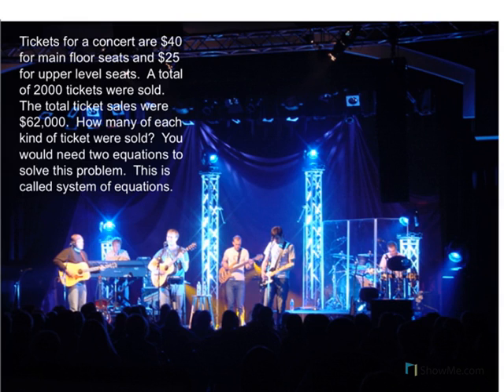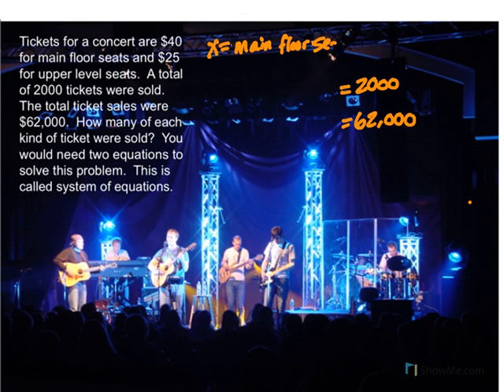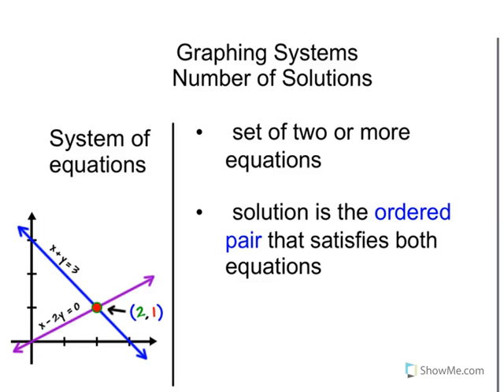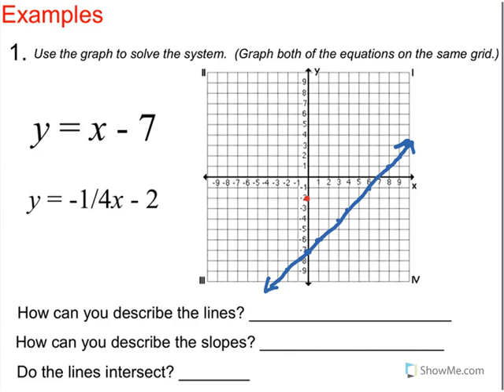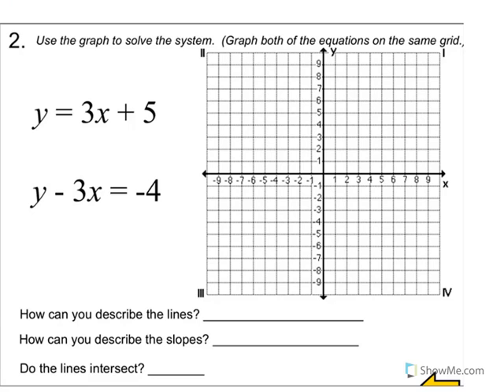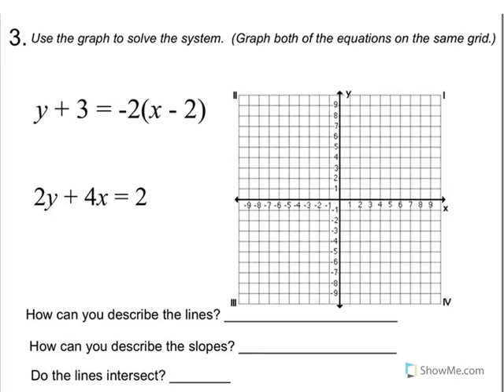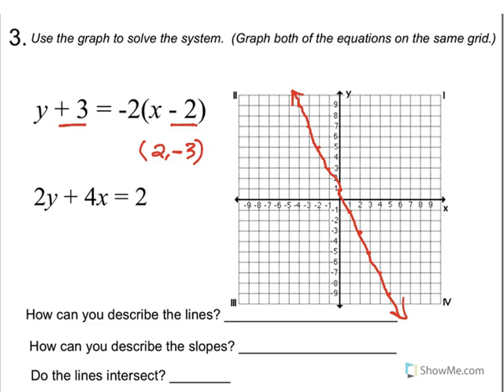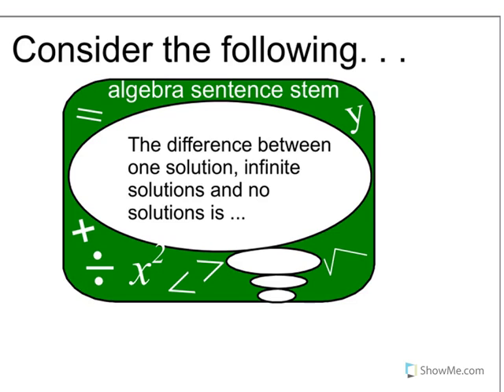Systems 4-1 Graphing Systems Number Solutions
In this video we will discuss how to determine the number of solutions to a systems of equations using a graph